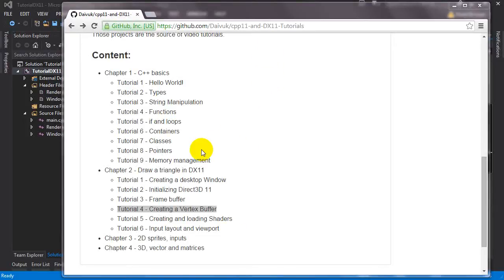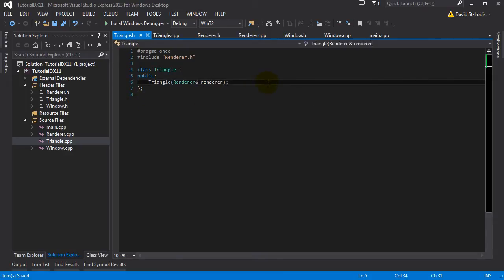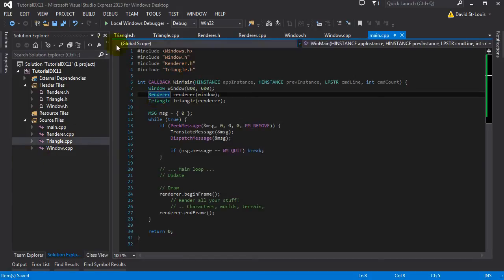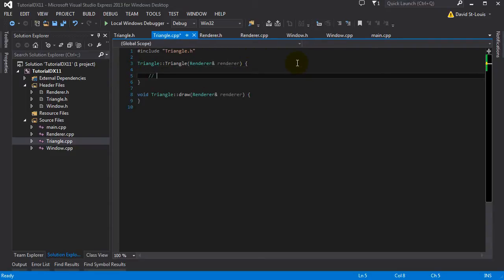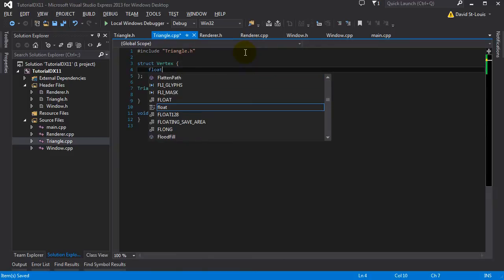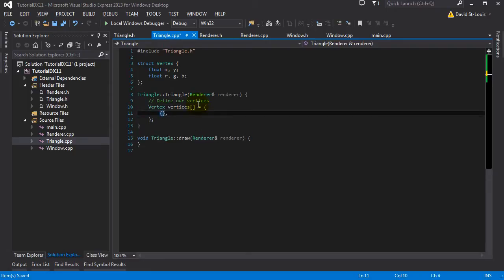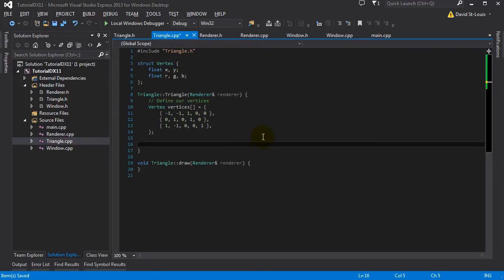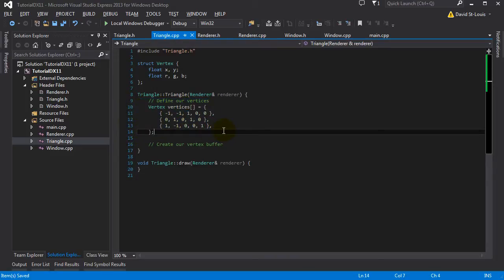C++ / DirectX11 Tutorials - S02E04 - Creating a Vertex Buffer